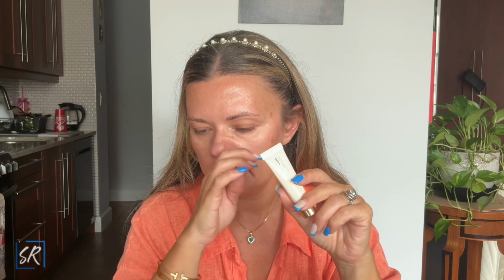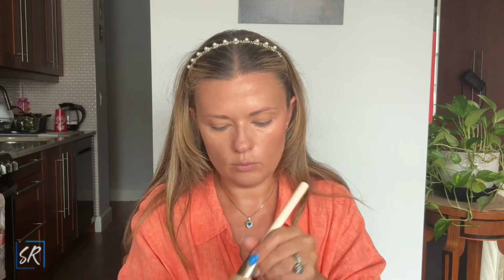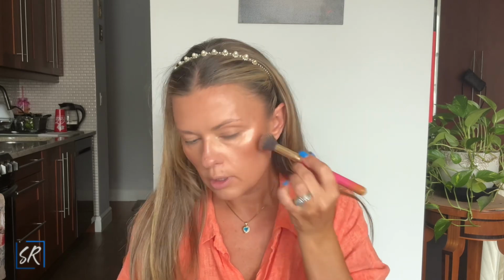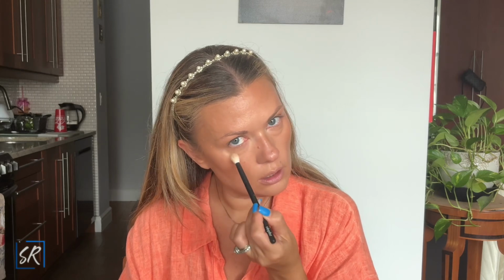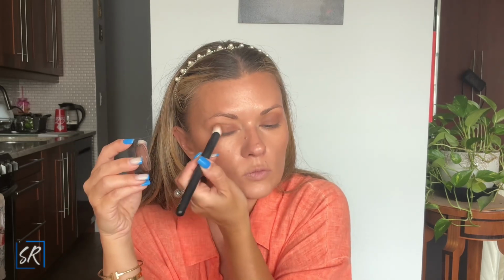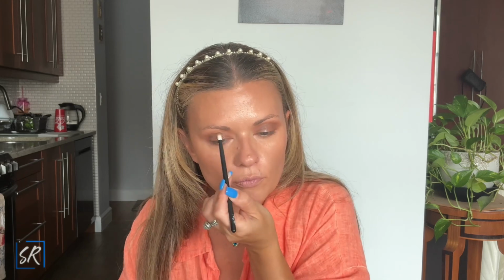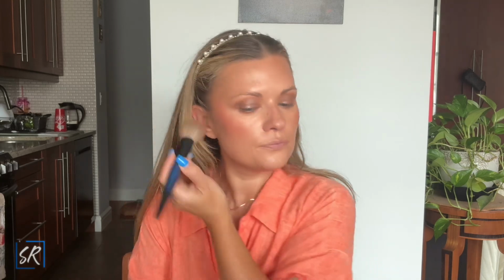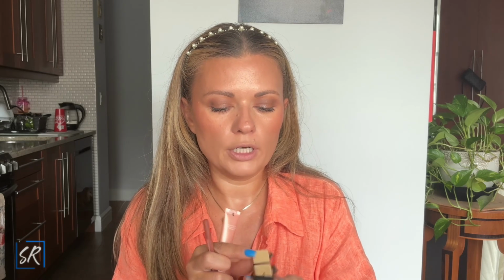GRWM Using the Makeup I Brought With Me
Hi Babes! Thanks for joining me today! This is a short GRWM using all the makeup that I packed with me on my trip to NYC a few weeks ago.

Xoxo,
Sasha